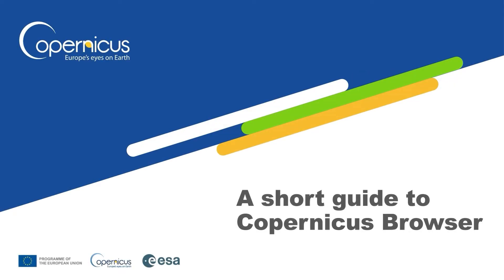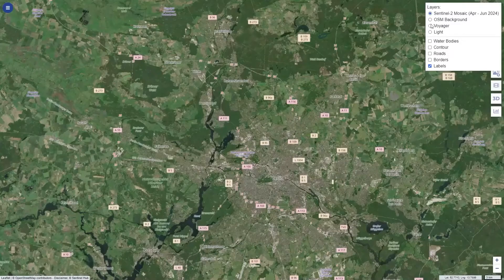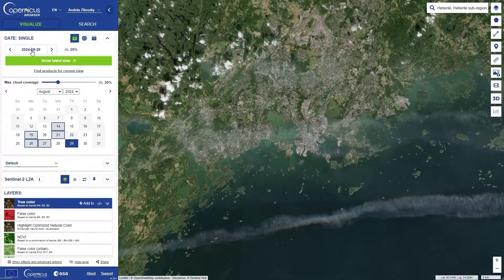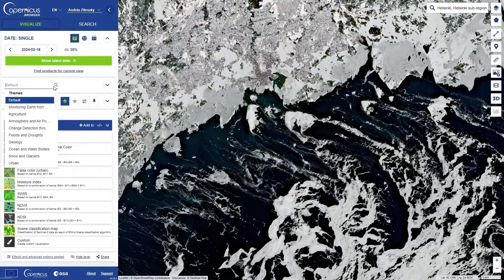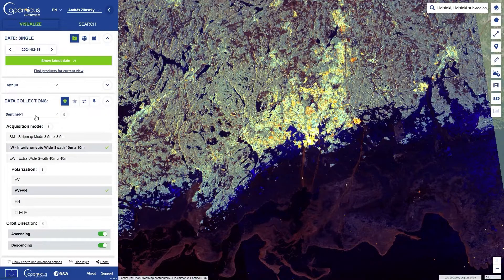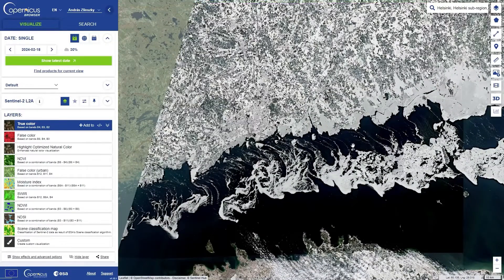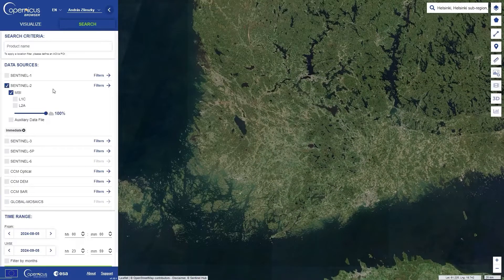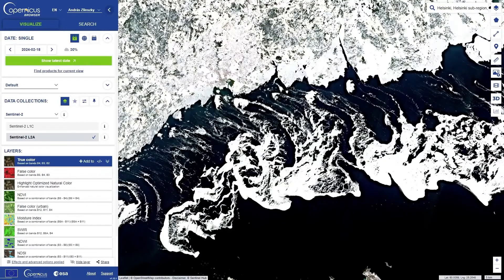A short guide to Copernicus Browser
This video shows how to get started with Copernicus Browser. It gives an overview of the main functionality and tools and the available main data sources.

0:00 Introduction to the Browser, registration, login and initial setup (language)
0:38 Exploring the mosaic, the backgrounds and additional vector layers
1:20 Search box and other basic tools (area of interest, measure distance etc.)
1:54 How to load an image of a specific place
2:26 Image mosaics and time ranges, mosaicking settings
3:05 Themes, highlights and configurations (more info on configurations here
3:40 Introduction to satellite image data sources and collections (Sentinel-2 levels, Sentinel-1, Sentinel-3, Sentinel-5)
5:08 Different visualizations of Sentinel-2
5:45 Effects and advanced options
6:03 Sharing short url-s of image scenes
6:16 Searching and directly downloading image data products
6:45 Exporting image views
7:21 Further sources of information